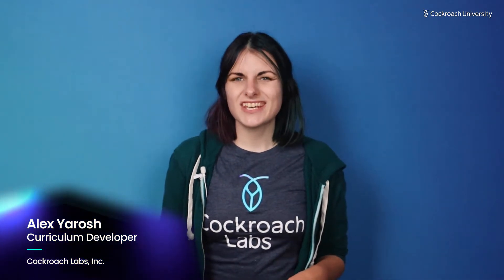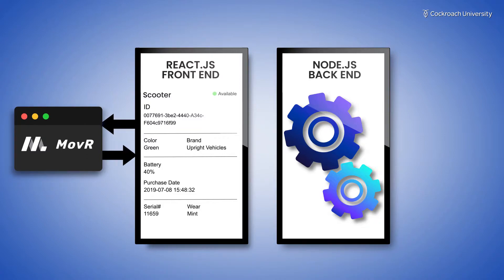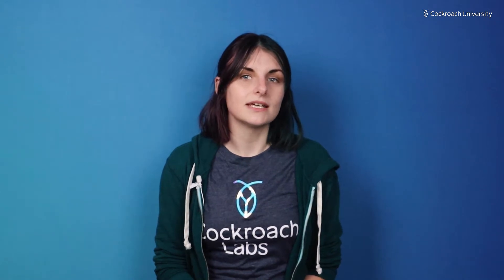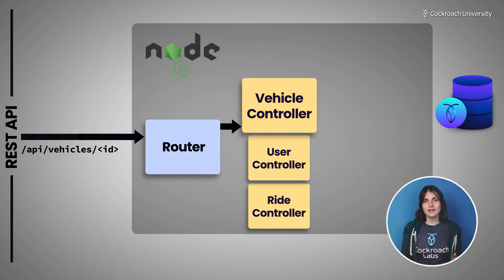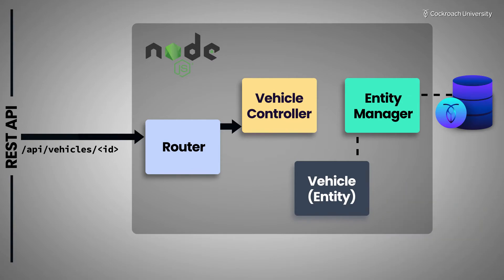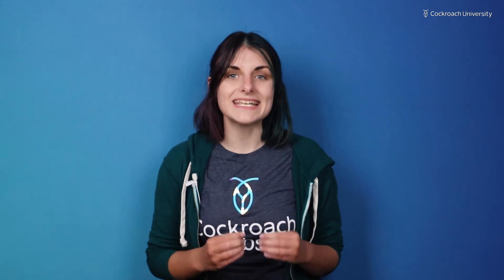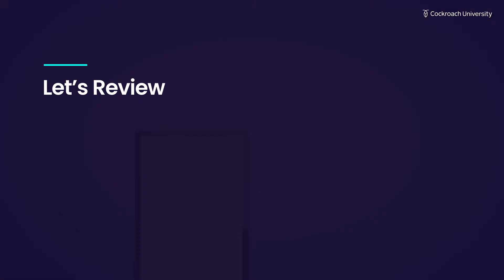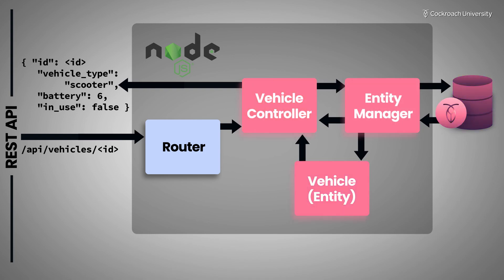Example of CockroachDB & Node.js Application Architecture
A lesson from our new course, "Foundations of CockroachDB for Node.js Developers".

In this Cockroach University lesson titled “Example of CockroachDB & Node.js Application Architecture”, you will gain a high level view of the application of the example MovR implemented with Node.js and TypeORM. The MovR application is used throughout the course to demonstrate important elements of building an application backed by CockroachDB.

In this lesson, you will learn:

00:00 A high level overview of the MovR's architecture
00:32 Ride Sharing application architecture
1:14 How data flows through the application back end
2:37 Which key application elements are covered in the course